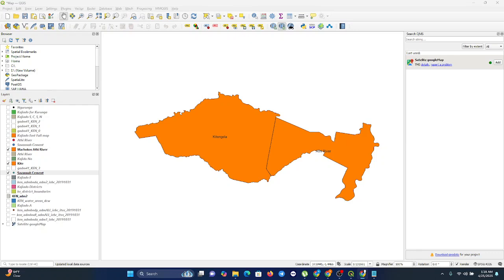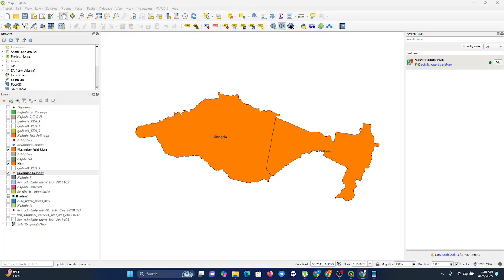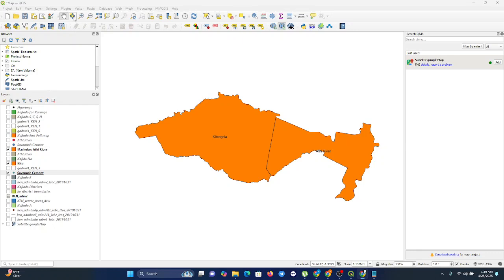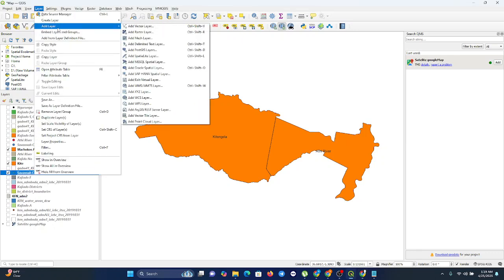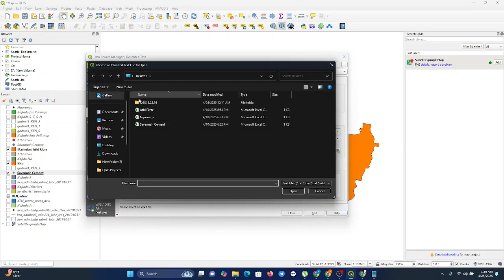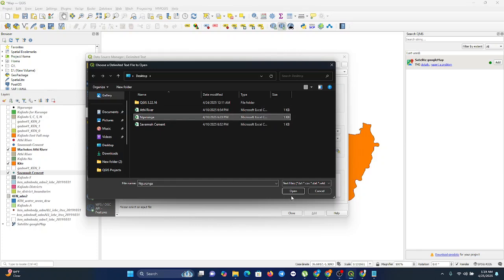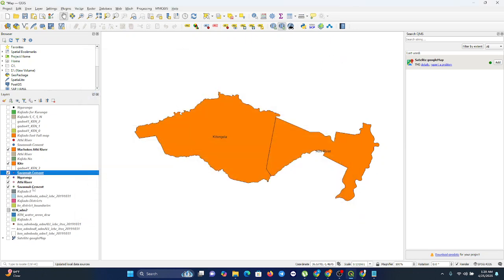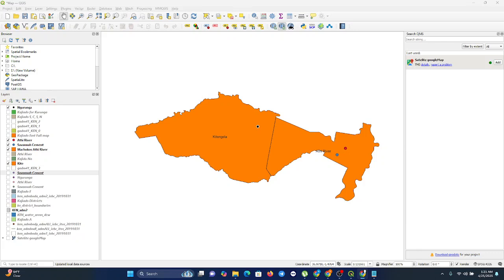How to Join CSV Tables to Shapefiles in QGIS (Easy Guide)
Learn how to easily join CSV tables to shapefiles in QGIS. This tutorial will show you step-by-step how to merge tabular data with your spatial features to enrich your GIS analysis#QGIS